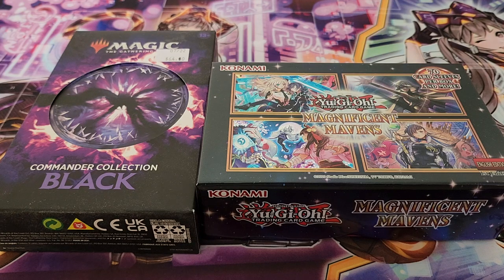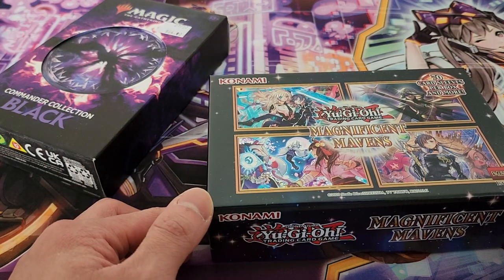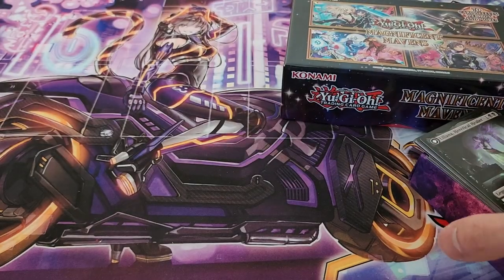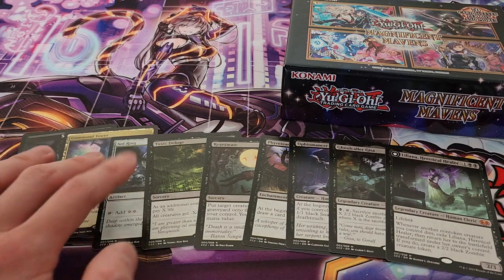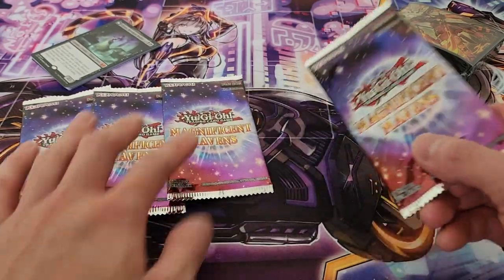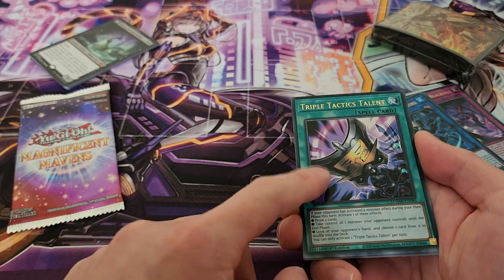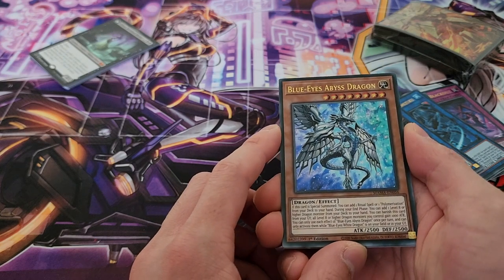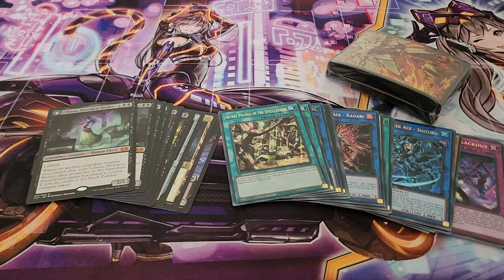Yu-Gi-Oh! + Magic: Magnificent Mavens + Commander Collection Black Unboxing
Hello there. I got something different today. Thought I'd merge 2 different TCGs together as they are both smaller products. I happened to be near a game shop which sold these products are a low price so I bought them both to open up. Hope y'all enjoy!